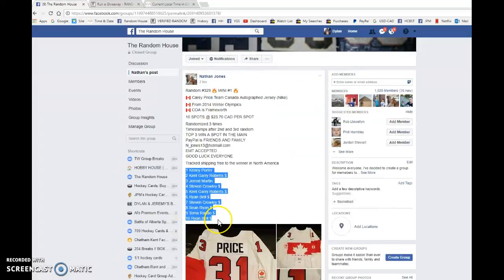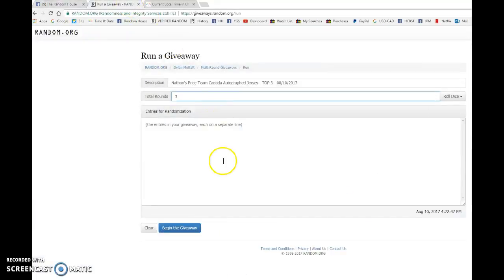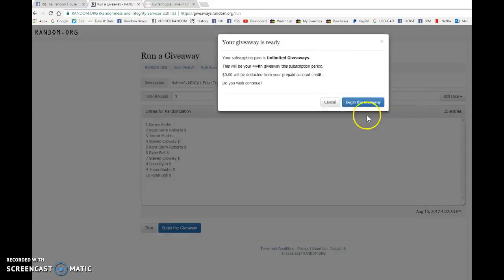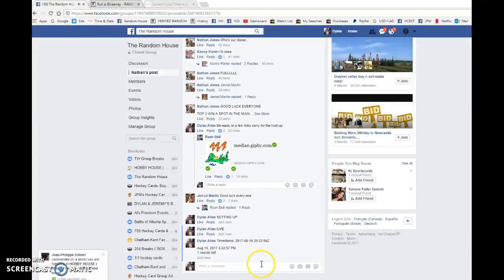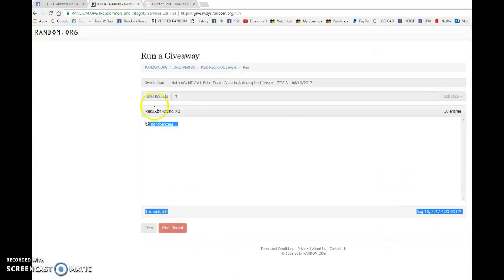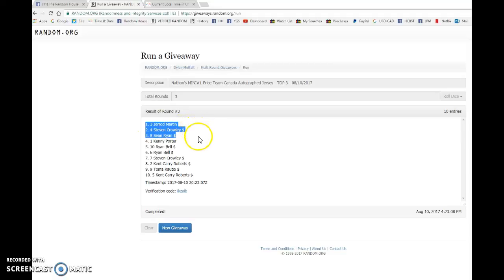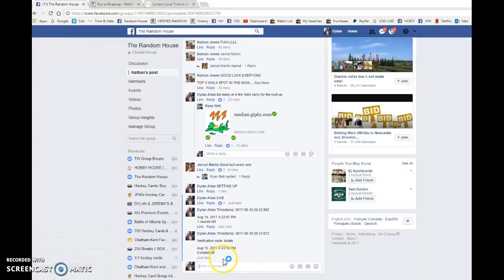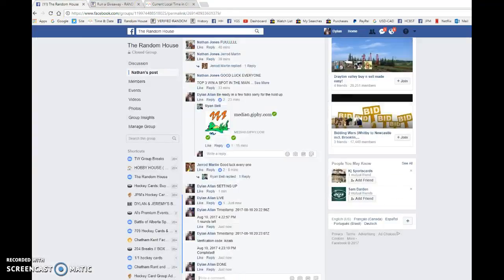Nathan's MINI#1 Price Team Canada Autographed Jersey - TOP 3 - 08/10/2017